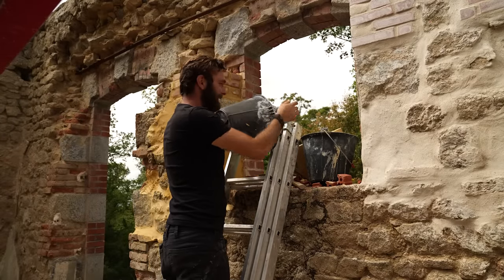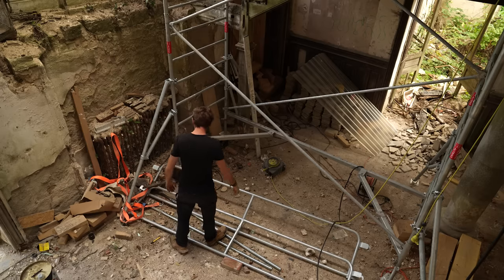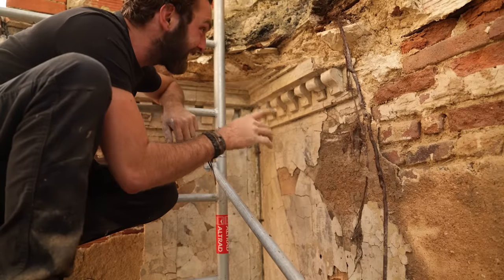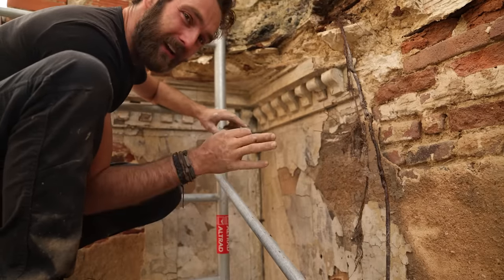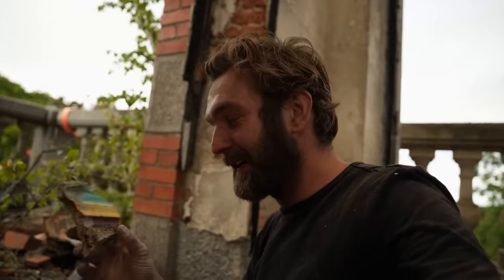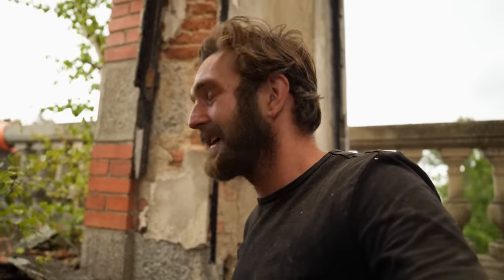Lost architectural details of the chateau.